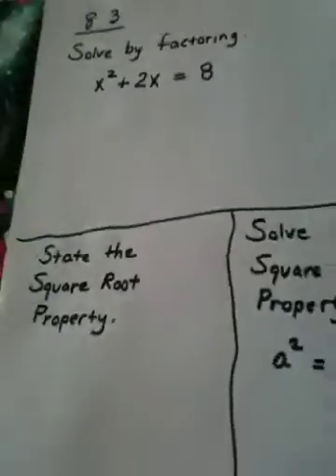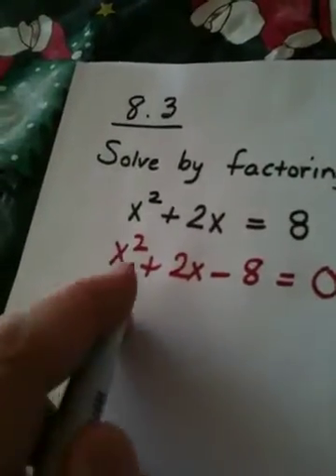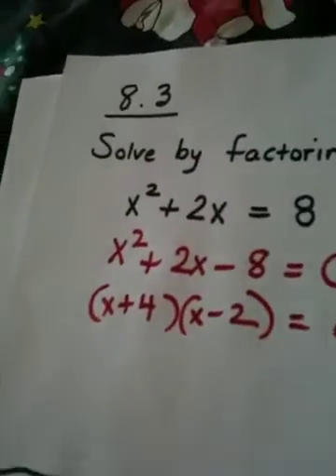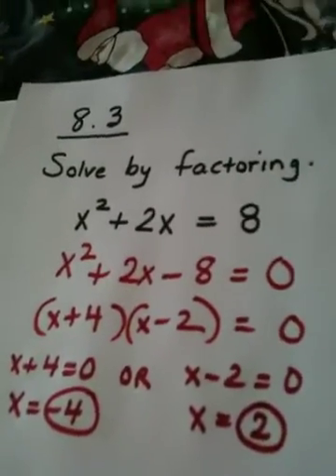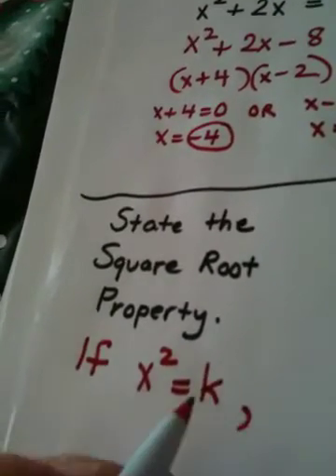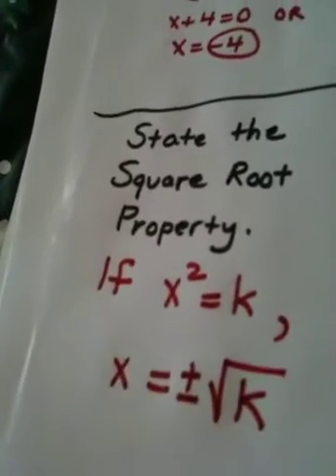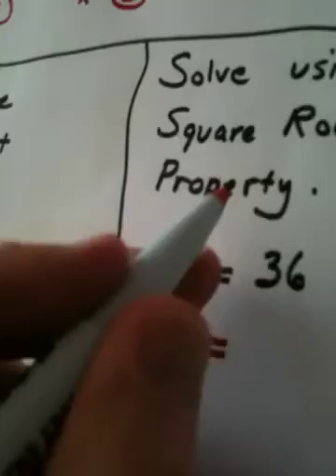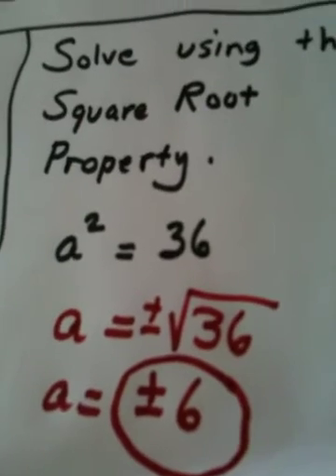8.3 Part One